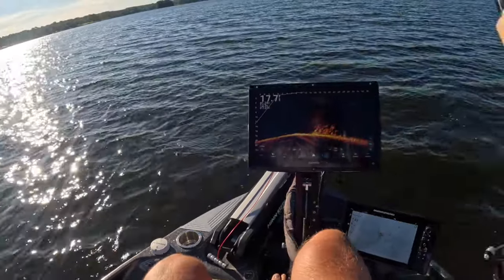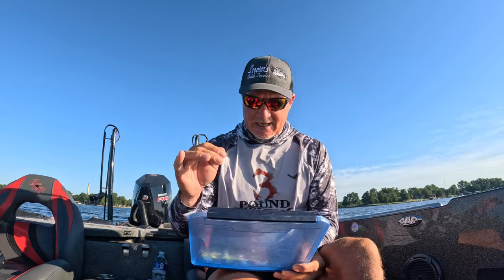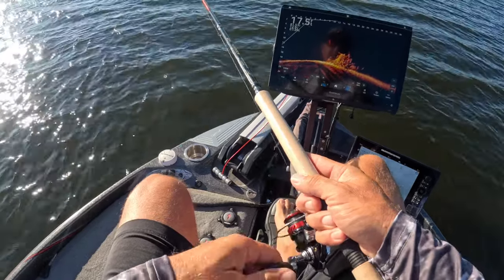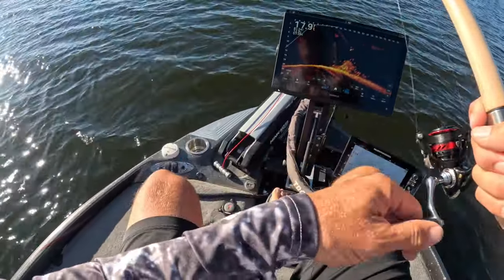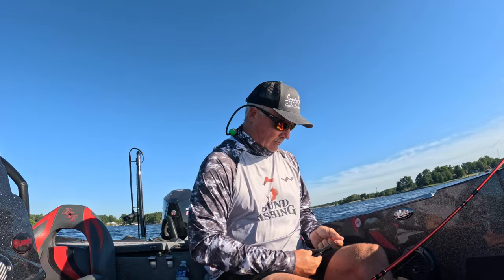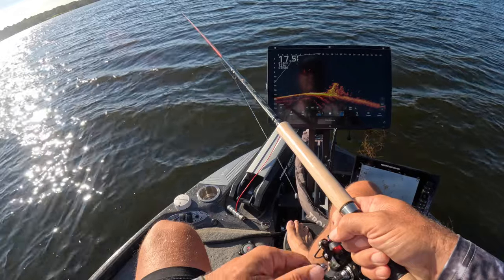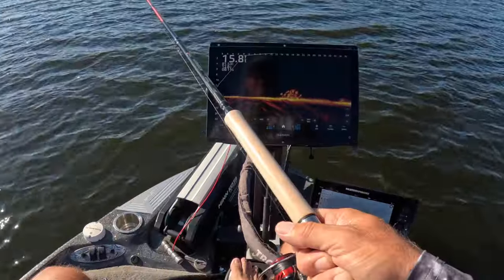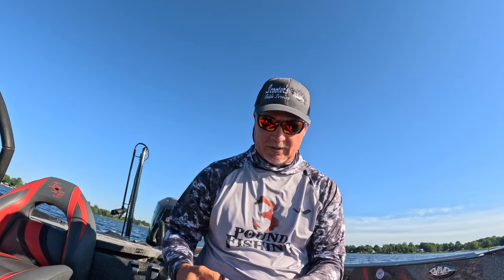What Bait works best (during tough bites)